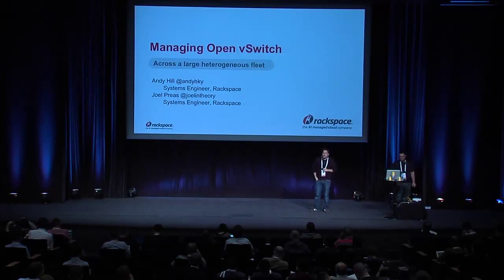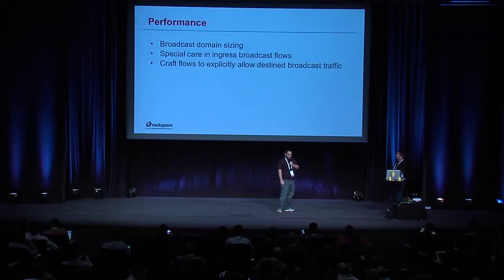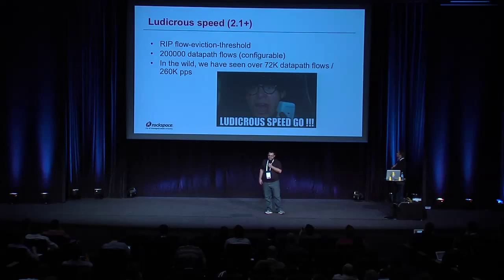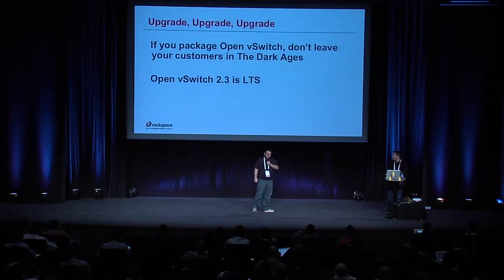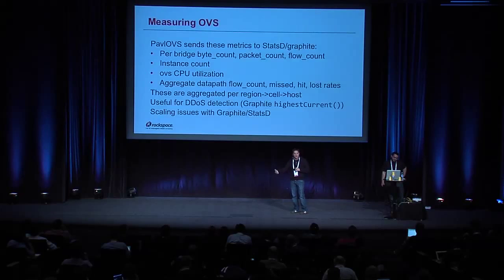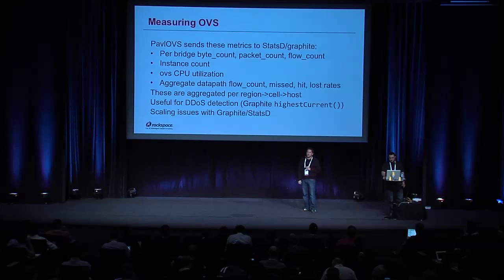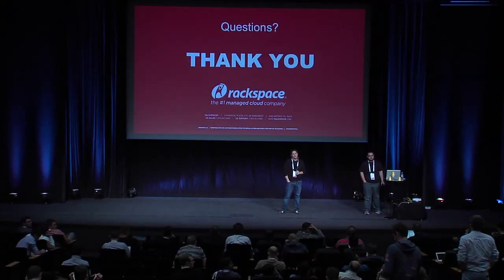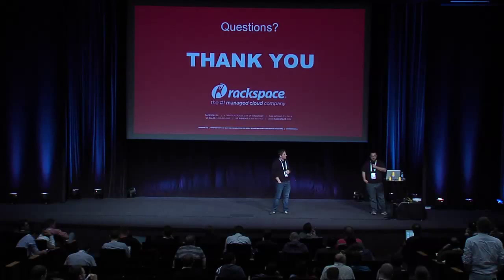Managing Open vSwitch across a large heterogenous fleet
Open vSwitch (OVS) is one of the more popular ways to provide VM connectivity in OpenStack. Rackspace has been using Open vSwitch in production since late 2011. In this session, we will detail the challenges faced with managing and upgrading Open vSwitch across a large heterogenous fleet.